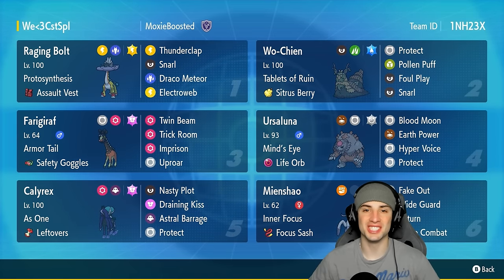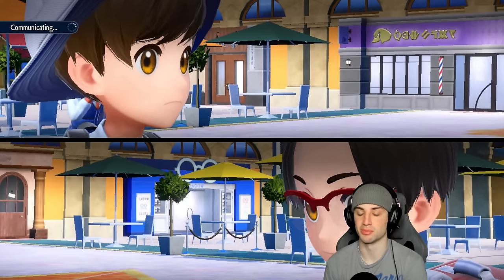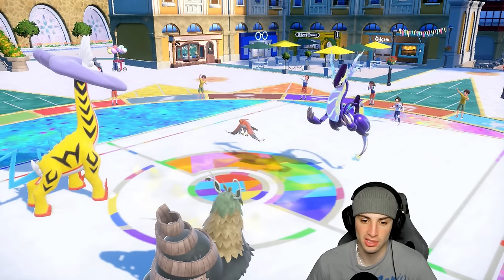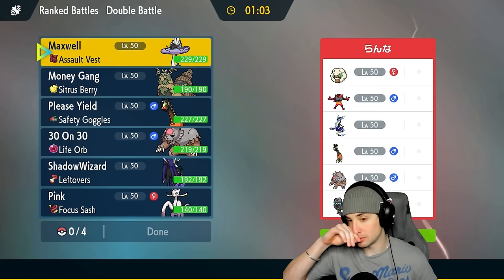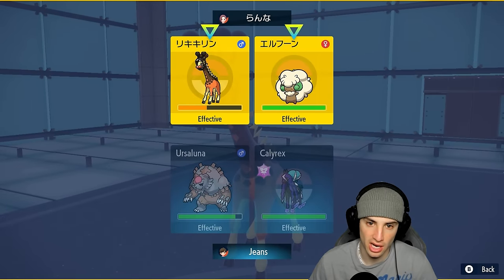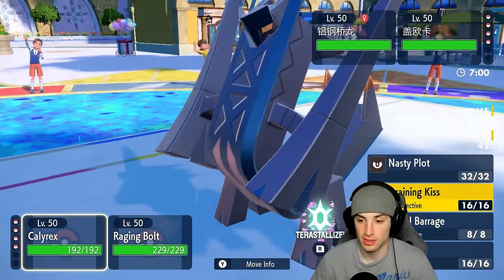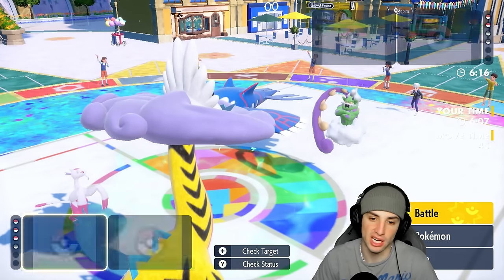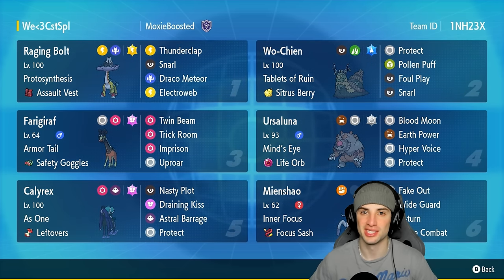WO-CHIEN Makes This SHADOW RIDER CALYREX TEAM BROKEN In Ranked Regulation G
Shadow Rider Calyrex and Wo-Chien Ranked team in today's video!

▶ Rental Code: 1NH23X

▶ GAME INFO
Name: Pokémon Scarlet and Violet
Developer: Game Freak
Publisher: The Pokémon Company, Nintendo
Platforms: Nintendo Switch
Release Date: November 18, 2022

Team Breakdown - 0:00
Game 1 - 1:57
Game 2 - 13:08
Game 3 - 20:15